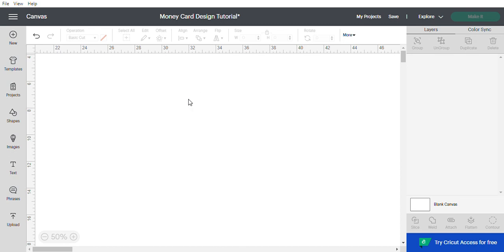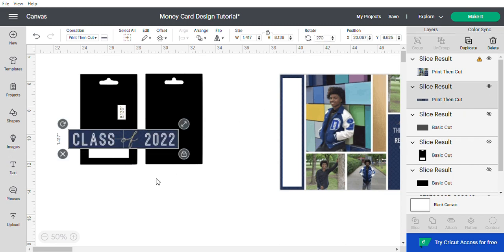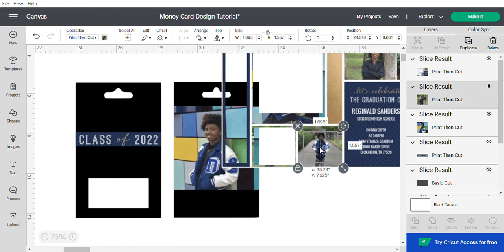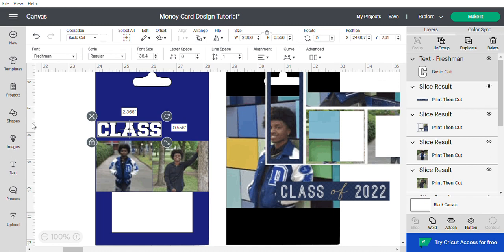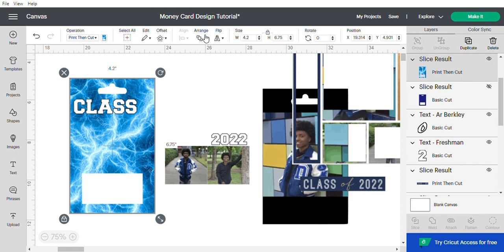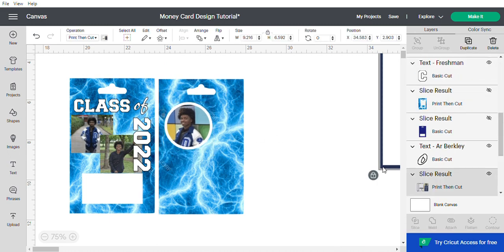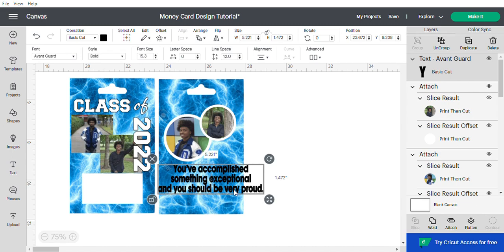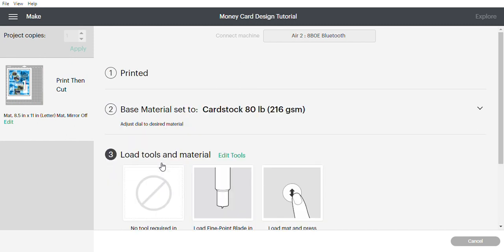Money Card Creation Pt. 1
Here is a quick video of how to design the money cards.